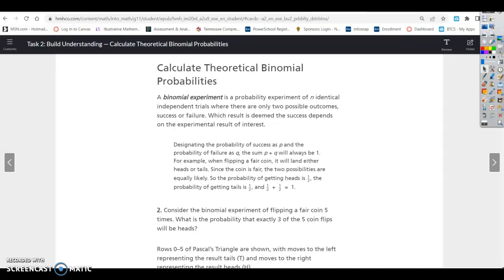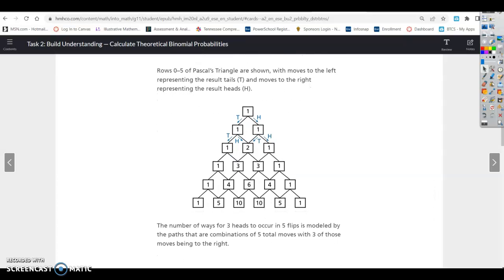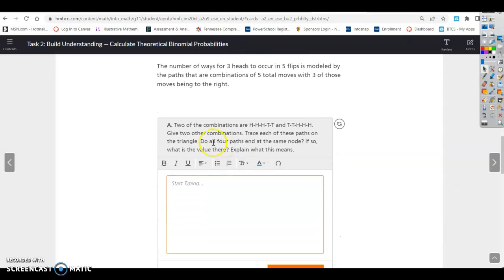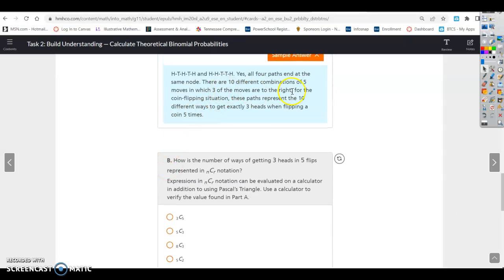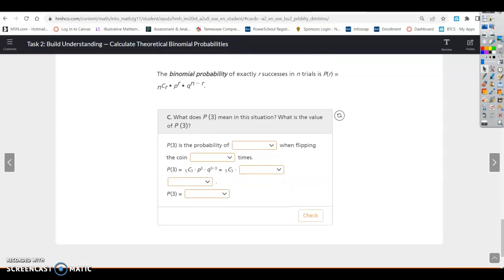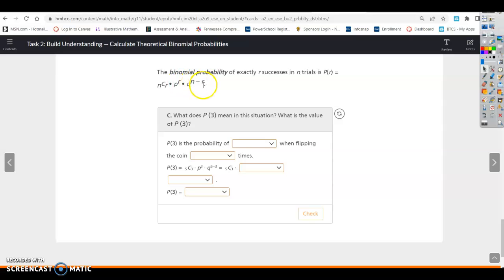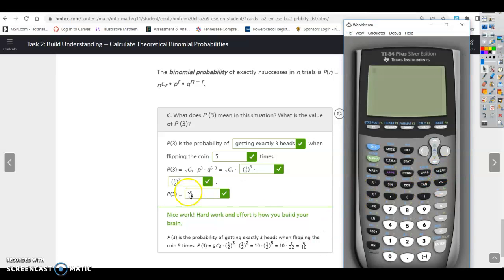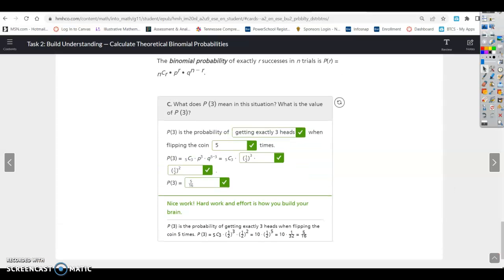Alg.2_Lesson19.1_Task2